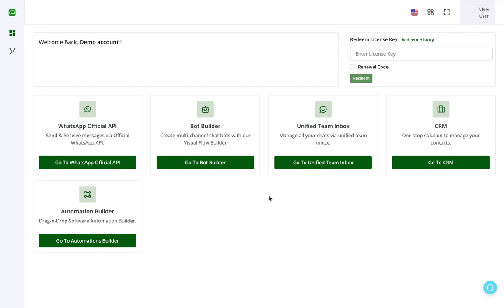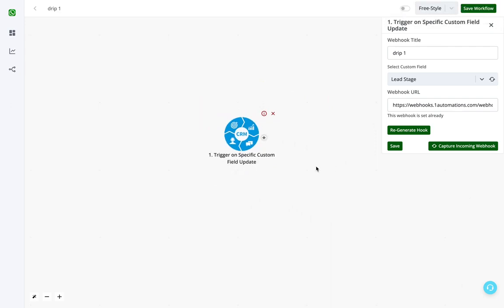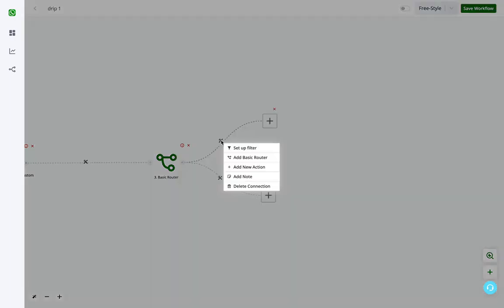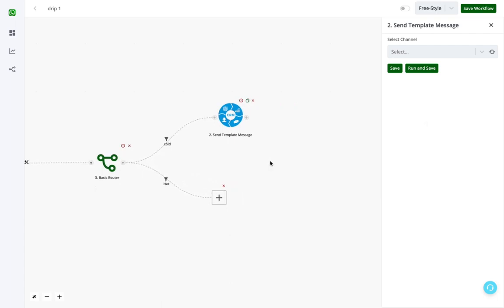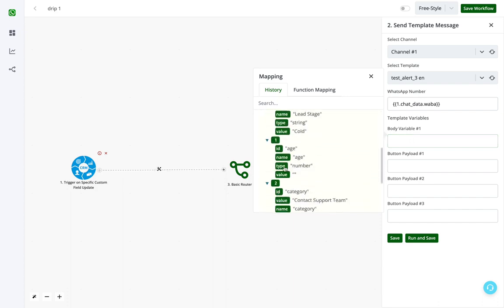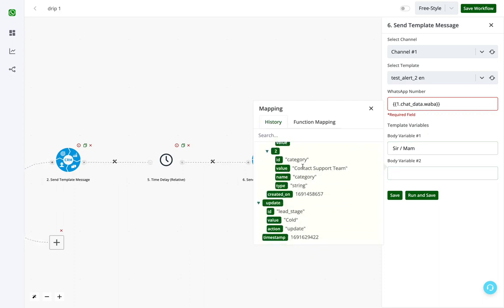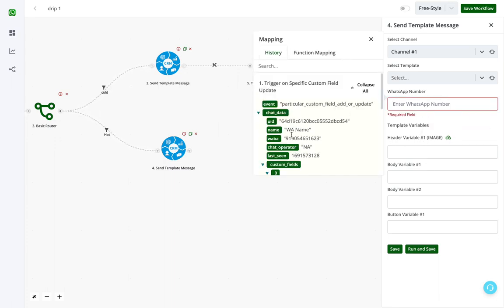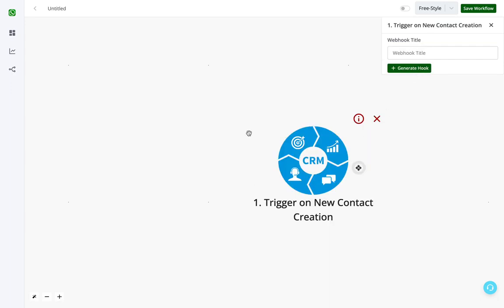How To Create Drip Campaigns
🌟 Welcome to the official YouTube channel of wa.expert! 🌟

Your go-to platform for mastering WhatsApp Business API services.
At wa.expert, we're not just service providers; we're your partners in navigating the world of customer communication with ease and efficiency. 🚀

💬 Why Choose wa.expert?
We specialize in unlocking the full potential of WhatsApp for your business. Here's what makes us stand out:

1️⃣ WhatsApp Chatbots: Automate interactions without losing that personal touch. Our chatbots are designed to engage, not alienate.
2️⃣ WhatsApp Automations: Say goodbye to repetitive tasks. Our smart automations ensure you can focus on what truly matters: growing your business.
3️⃣ WhatsApp Bulk Messaging: Reach thousands in a click, without feeling like spam. Craft targeted, meaningful bulk messages that resonate and engage.
4️⃣ Green Tick Verification: Boost your brand's trust with the coveted WhatsApp Green Tick. We'll guide you through it, step by step.
5️⃣ And More: We're constantly evolving, adding new features and services to help you stay ahead in the communication game.

Whether you're a budding entrepreneur or an established brand, there's something valuable for you here.

🎁 Ready to transform your business communication?

Unleash the power of personalized, efficient, and automated WhatsApp communication.